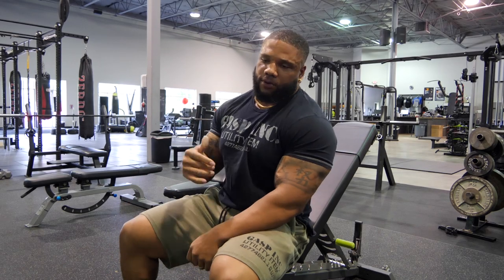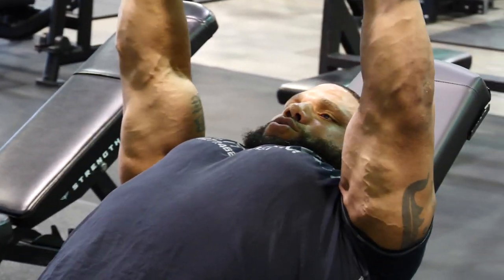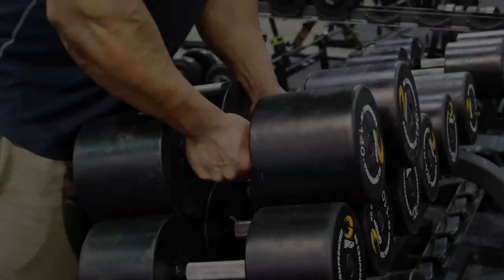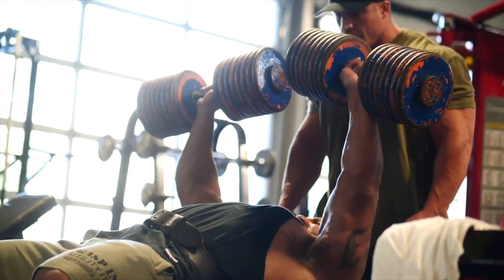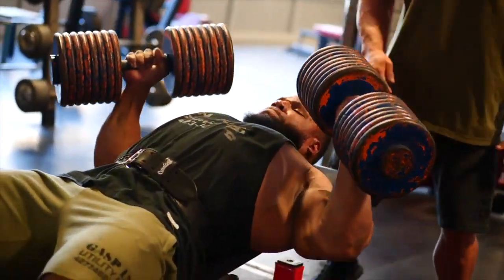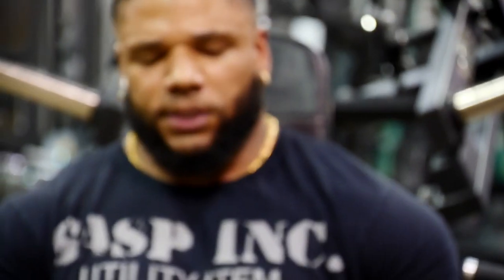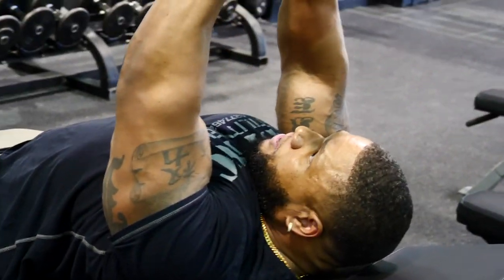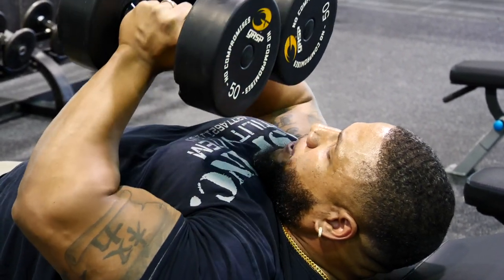Super Heavyweight Chest Training with Joe Robinson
No wasted energy.
This is Joe Robinson's method now vs his blood volume "till the wheels fall off" method he's implemented in the past.

Since implementing less work sets is the name of the game Joe has to warm up properly to ensure proper cues and connection with the target muscle are established before the heaviest weights of his top sets.

Joe spells out his chest training here and gives great cues if you want to try it out.

Full workout:
Incline dumbbell press: 3 warm up sets (45lb, 70lb, 100lb)
- 2 working sets with 140lb and 170lb

Converging machine chest press:
- 2 all out sets. second set is a triple drop set to failure

Champagnes: 1 lighter set and 2 work sets